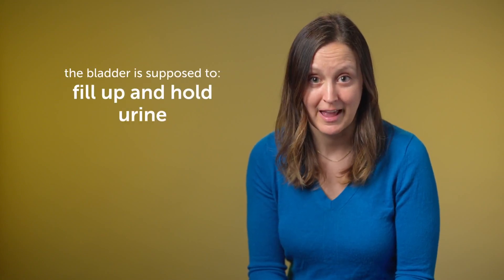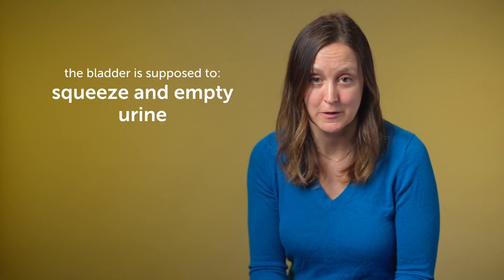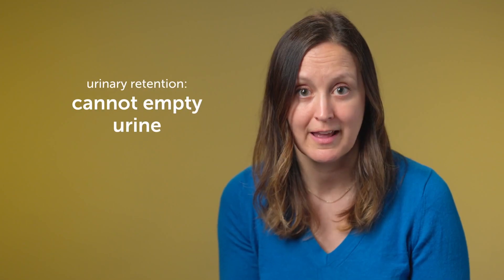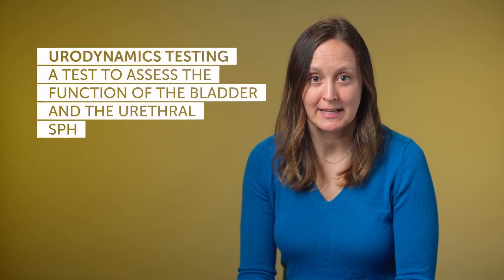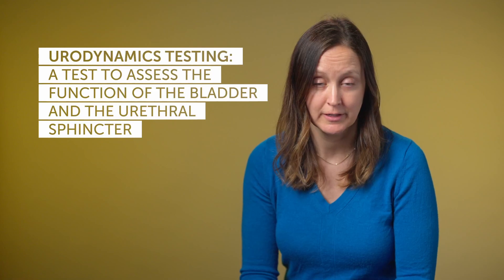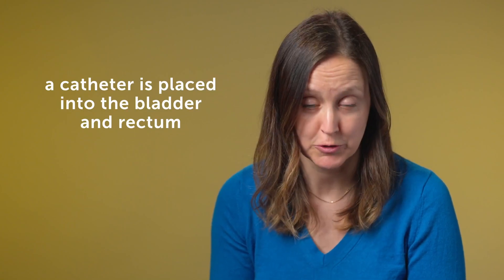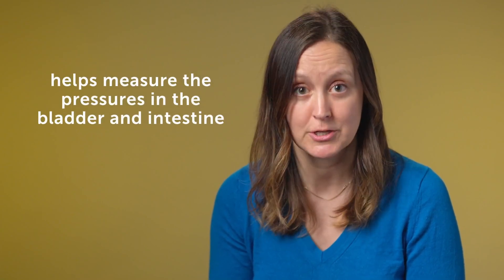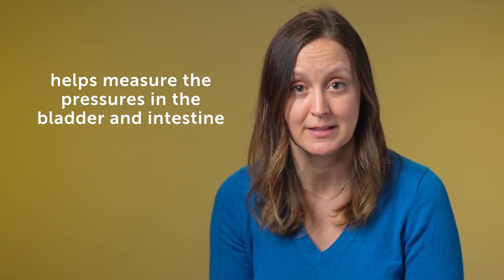Bladder Dysfunction and Urodynamics Testing | Boston Children's Hospital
Dr. Erin McNamara, associate director in the Colorectal and Pelvic Malformation Center at Boston Children’s, answers questions about children who have bladder dysfunction, and why urodynamics testing is performed.

▶Meet the Experts:

Erin McNamara MD, MPH, Associate Director, Colorectal and Pelvic Malformation Center